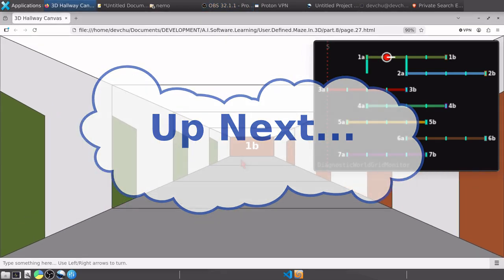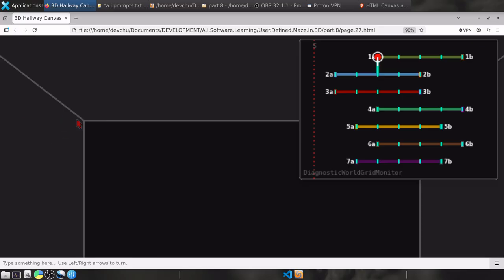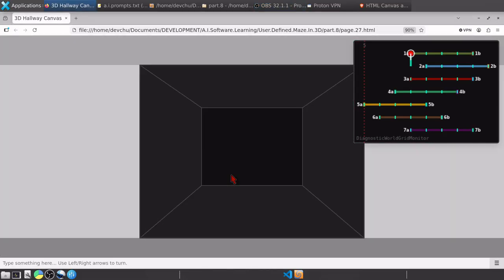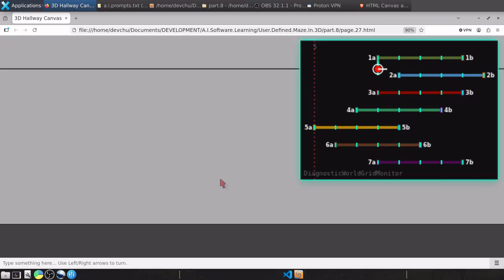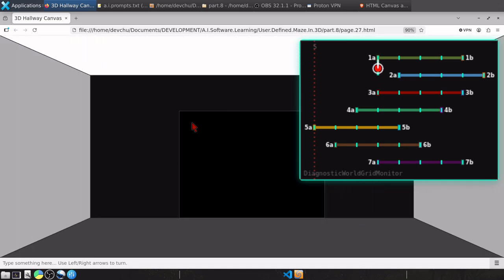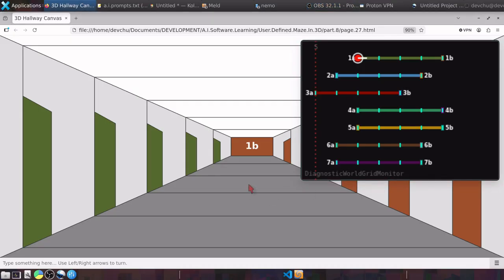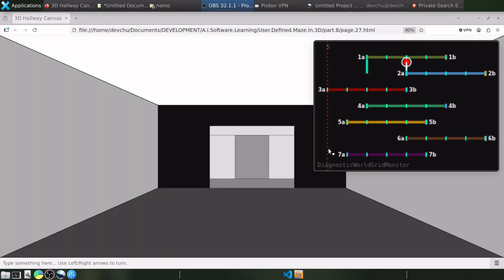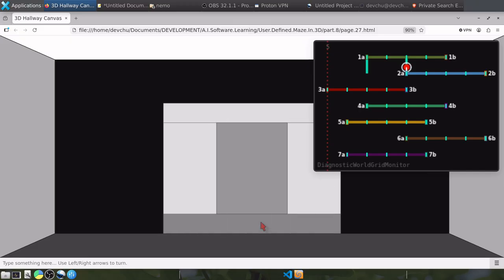Learn To Code 3D Maze With A I Part 8 3D Is HARD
A crazy idea popped in my head. can I get Gemini to help me make a 3D maze of hallways. But.. it all begins with just one endless hallway... there is a text input at bottom, where the user can say "go", "stop". "left", or "right", and be facing a door. then - can the user type "new hallway" or just "hallway"... and presto, a new hallway appears(created) where the door used to be... and then the user can begin moving down the new hallway. AND, can the application remember that there are now TWO hallways, and the 2nd one tees off of the first one.